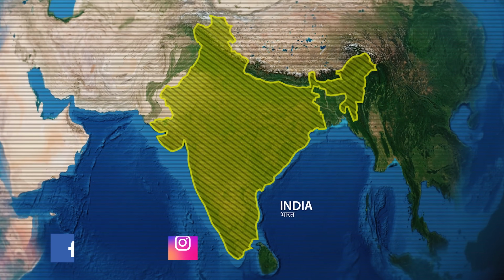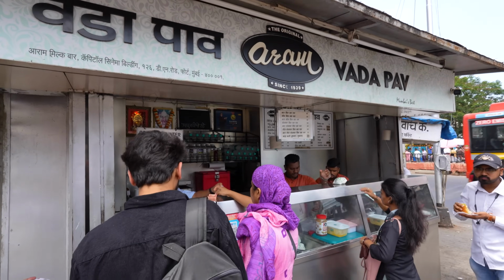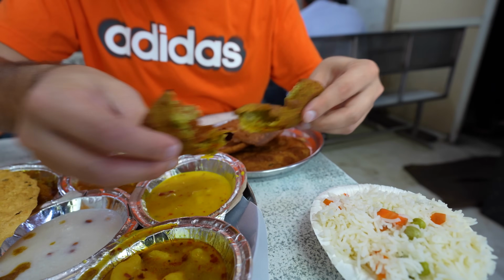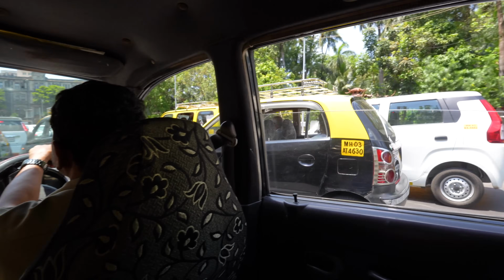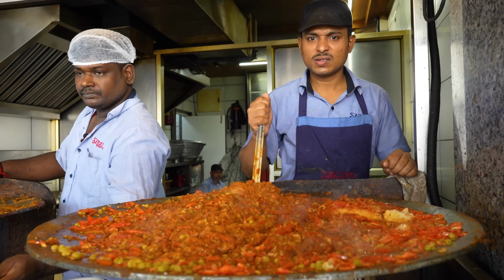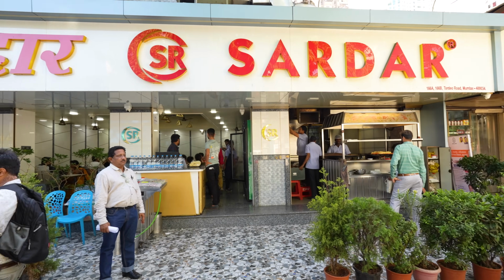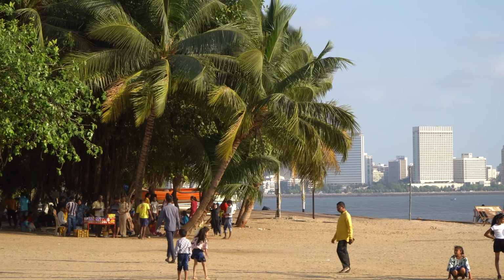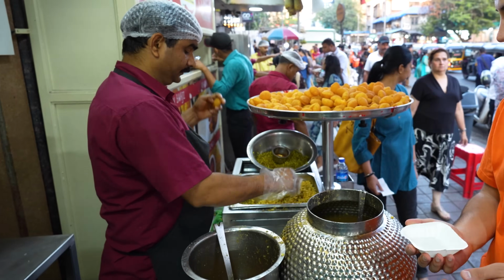INDIAN STREET FOOD in MUMBAI - 161 Year Old Puri (OLD IS GOLD) + 5 Bombay Street Foods!!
Today I'm taking you for an Indian all you can eat street food feast in chaotic Mumbai! With countless food options you're bound to fall in love with one of these iconic Bombay street foods in this episode of Chopstick Travel.

In this episode we visited :
Aand Vada Pav
Puricham Puri Wala
Gateway of India
Vadar Pav Bhaji
B. Merwan and Co.
Chowpatty Beach
Elco Pani Puri

CHAPTERS:
0:00-0:45 Intro
0:45-2:59 Vada Pav
2:59-8:12 Puri
8:12-9:22 Gateway of India
9:22-13:33 Pav Bhaji
13:33-15:21 Chai
15:21-16:35 Chowpatty Beach
16:35-18:10 Pani Puri
18:10-18:28 Outro